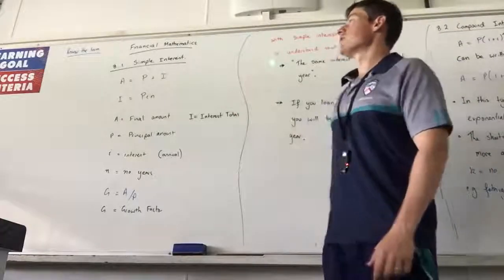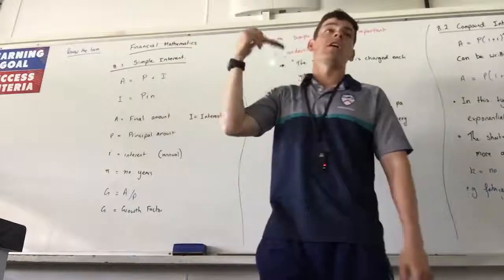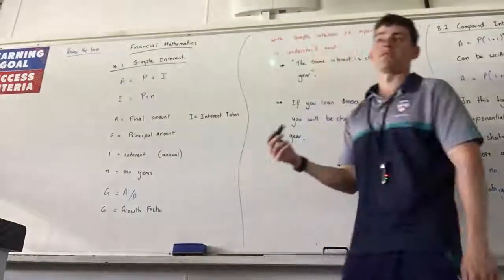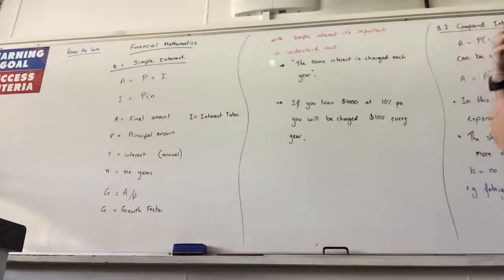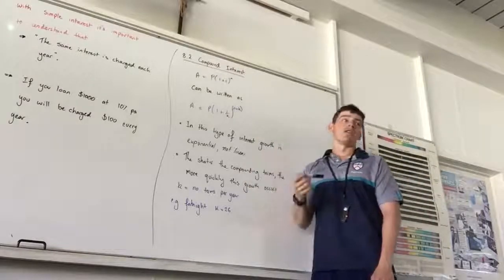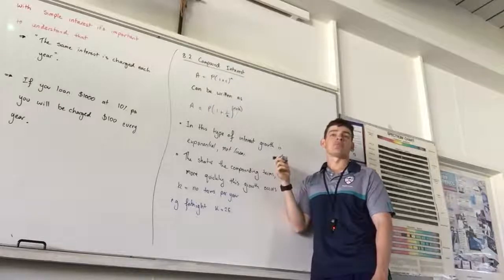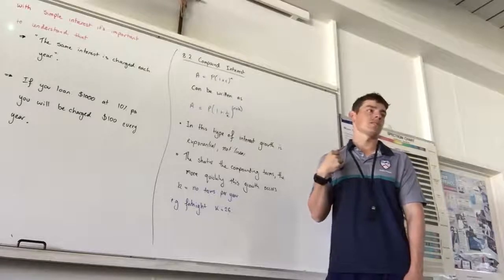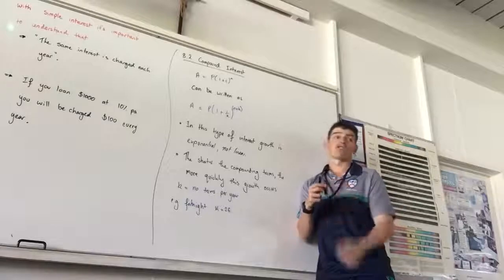Simple vs Compound Interest.